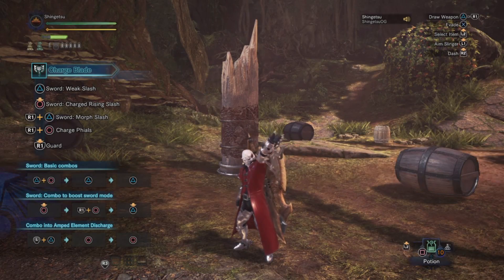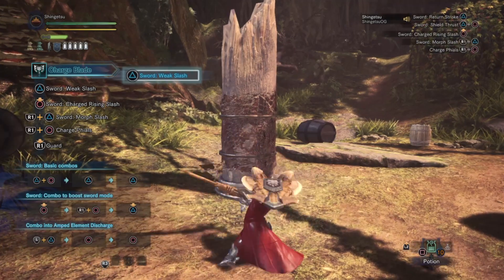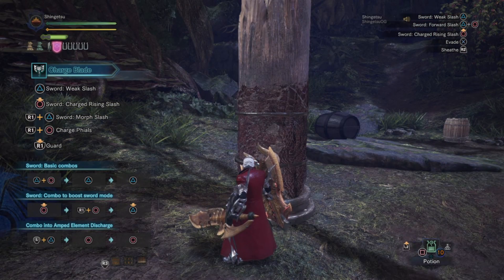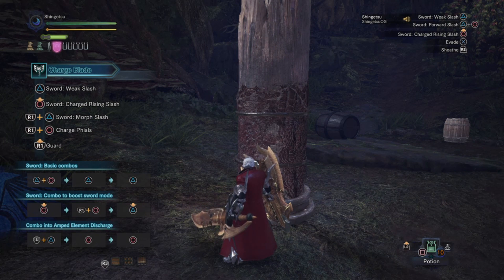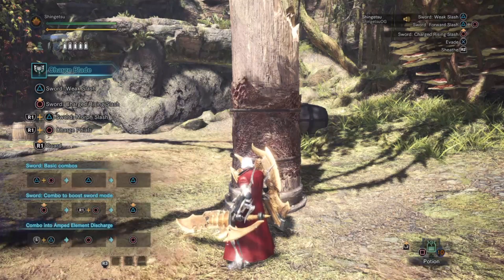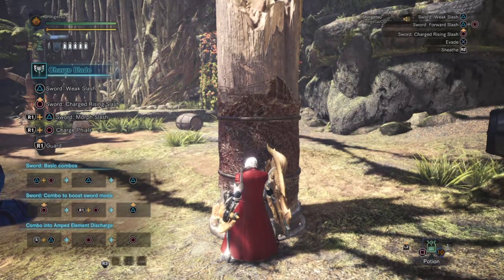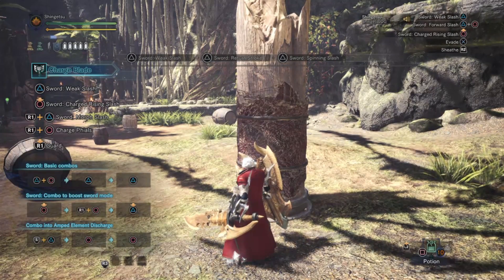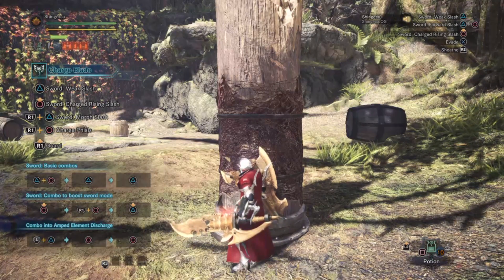Monster hunter world: advanced charge blade guide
Hello guys Im going to post more videos where I explain in depth some of these mechanics so if you have any doubts or questions leave a comment and I will be sure to answer.